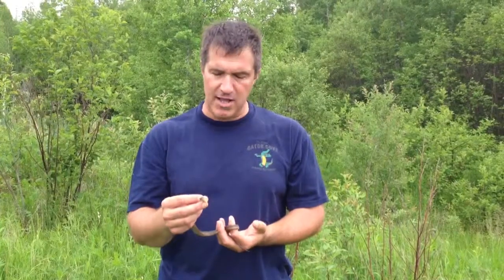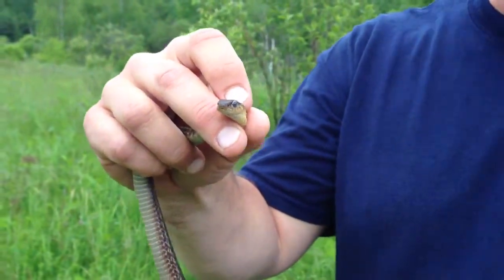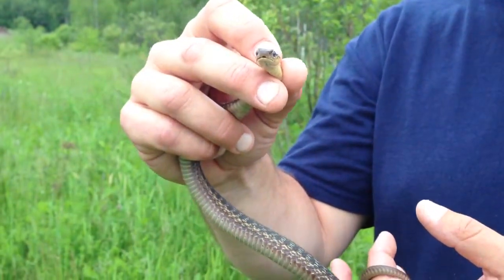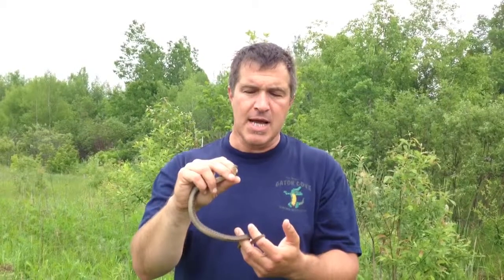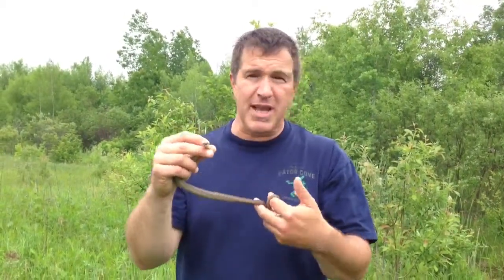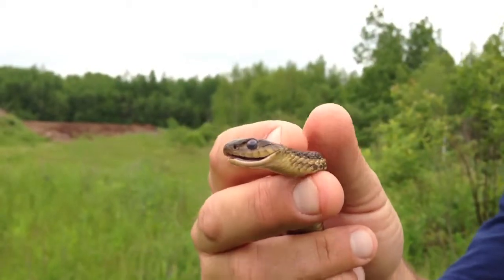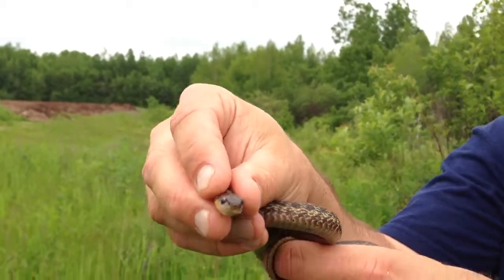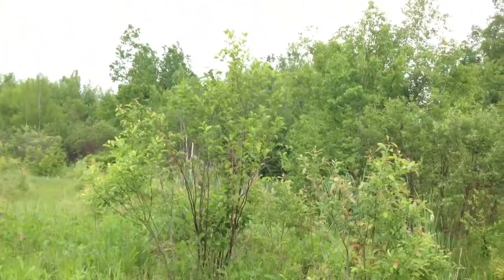Nature Ruisseau Hall / Capsule Couleuvre rayée - Common Gartersnake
Alain avec une Couleuvre Rayée! Souvent les gens ont peur des couleuvres, mais les couleuvres du Nouveau-Brunswick sont tout à fait innofensives!
Alain with a Gartersnake in his hands! A lot of people are scared of snakes, but the snakes in New Brunswick are harmless.